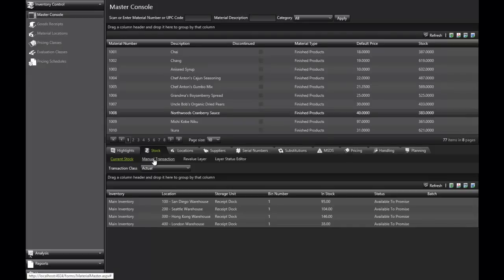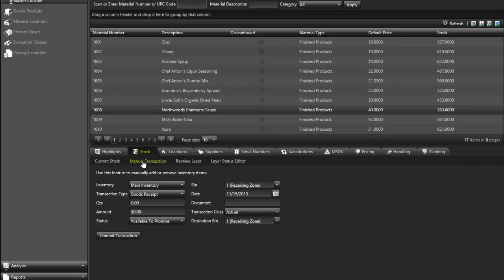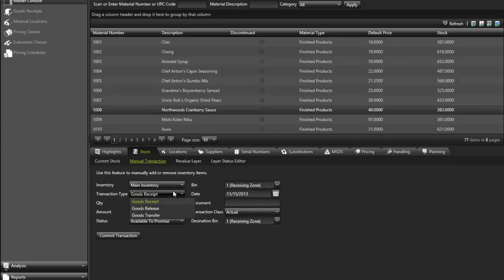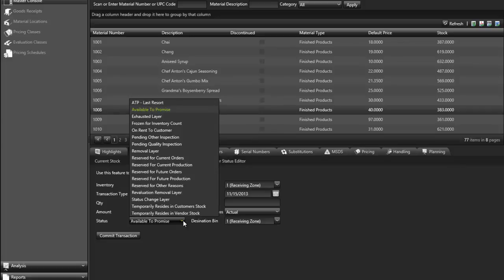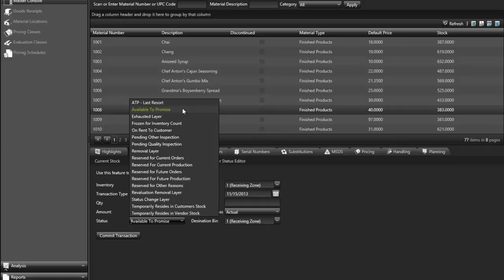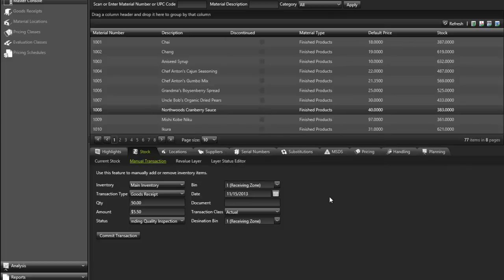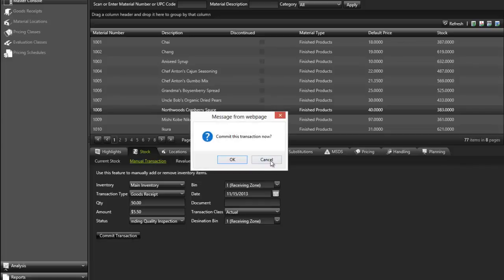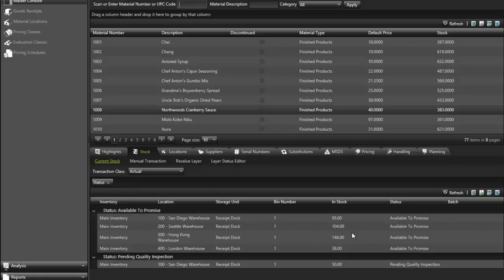MM Manual Transactions